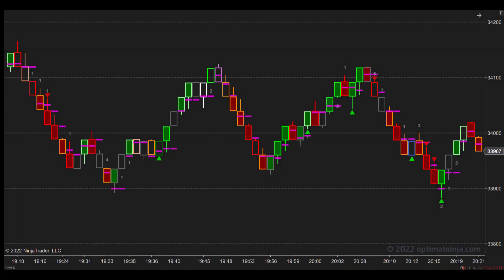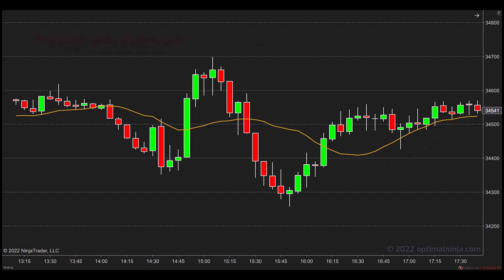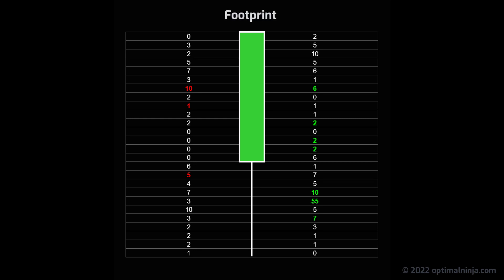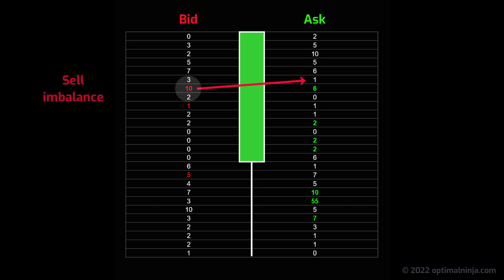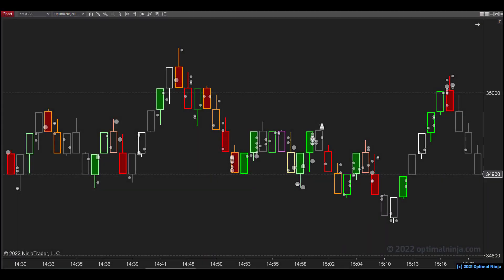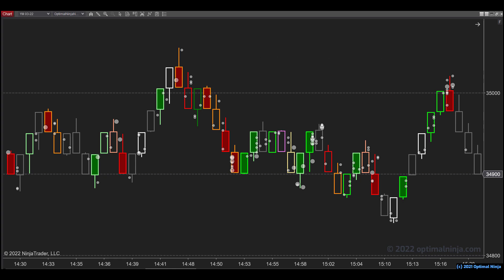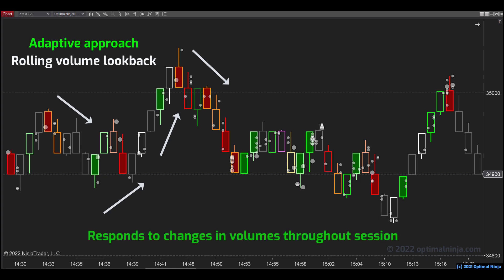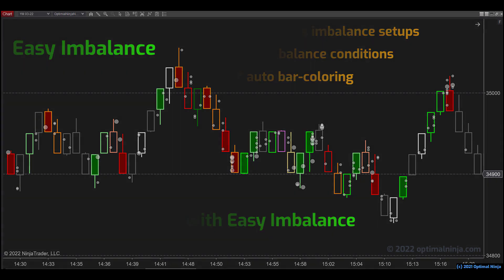Optimal Imbalance & Easy Imbalance -Part 1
An overview of our latest orderflow indicators for NinjaTrader 8 -Optimal Imbalance and Easy Imbalance.  For those unfamilar with orderflow, we have a brief introduction to the concepts and then we have a look at the unique features of both products.  Part 2 to follow shortly.

Risk Disclosure

Results

Unless stated otherwise, all results are hypothetical.  Hypothetical performance results have inherent limitations, some of which are described below. No representation is being made that any account will or is likely to achieve profits or losses similar to those shown; in fact, there are frequently sharp differences between hypothetical performance results and the actual results subsequently achieved by any particular trading program. One of the limitations of hypothetical performance results is that they are generally prepared with the benefit of hindsight. In addition, hypothetical trading does not involve financial risk, and no hypothetical trading record can completely account for the impact of financial risk of actual trading. The ability to withstand losses or to adhere to a particular trading program in spite of trading losses can also adversely affect actual trading results.

Trademarked Materials

“NinjaTrader® is a registered trademark of NinjaTrader Group, LLC. No NinjaTrader company has any affiliation with the owner, developer, or provider of the products or services described herein or any interest, ownership or otherwise, in any such product or service, or endorses, recommends or approves any such product or service.” Video content is copyright